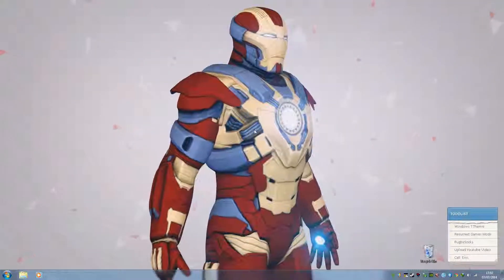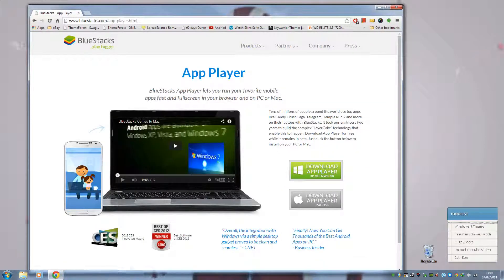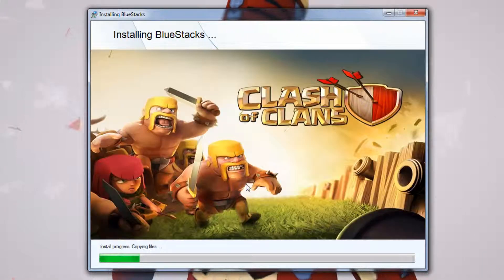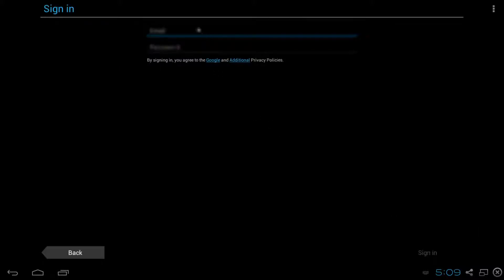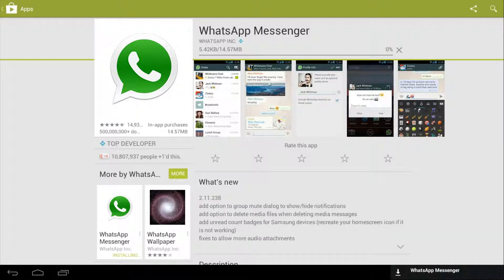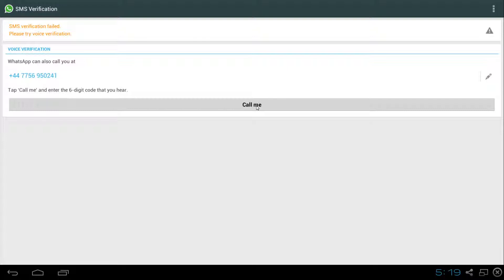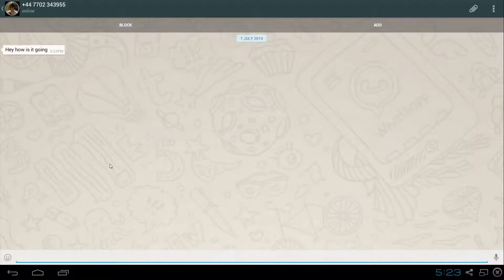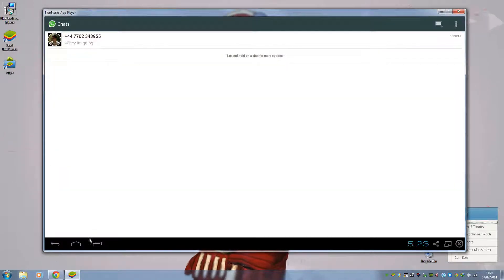How to download WhatsApp on PC 2015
Welcome back,

In this video i'll be showing you how to get WhatsApp on PC.

You can download the application used in this video by clicking on this link to visit their homepage :